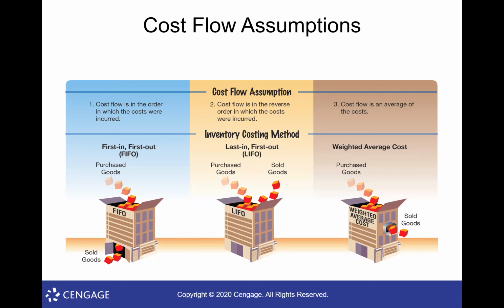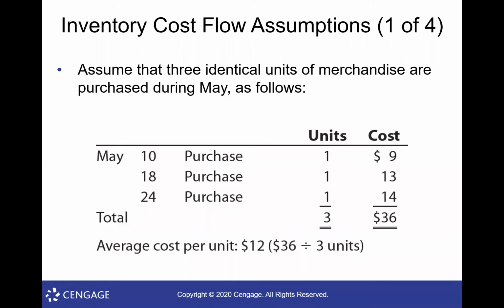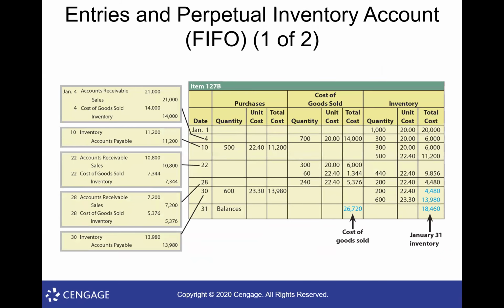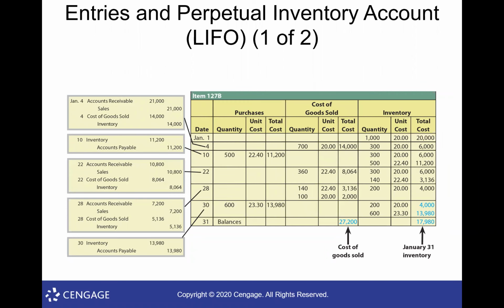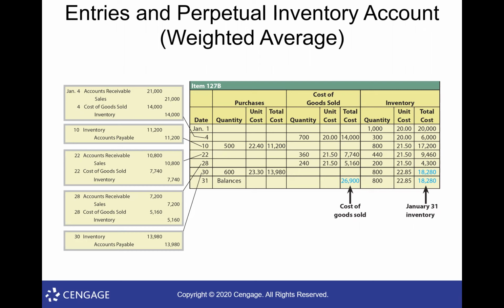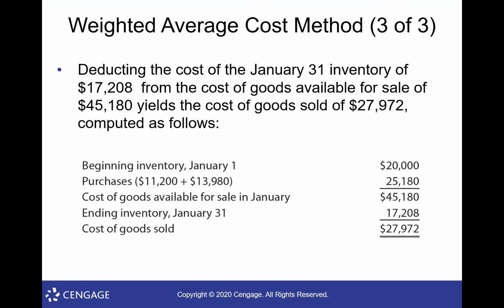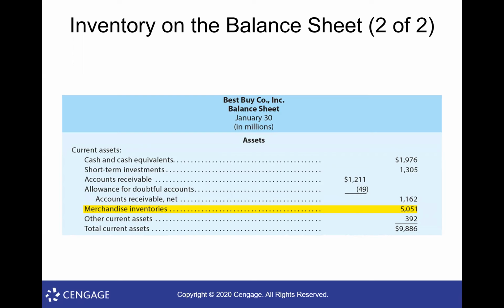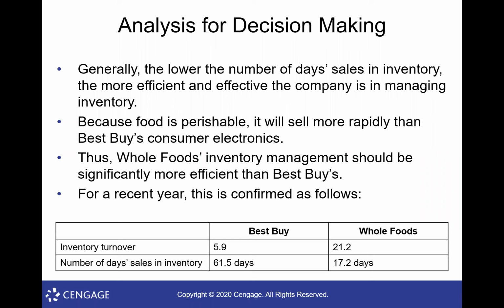BUA 233 Chapter 6. Inventories Lecture (uncut)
This video is an uncut lecture video from a college Financial Accounting Course.  It covers material from Cengage Publishing's Warren, Jones & Tayler Financial and Managerial Accounting 15th edition.  This lecture uses presentation slides directly from Cengage Publishing.

This video covers: Chapter 6. Inventories